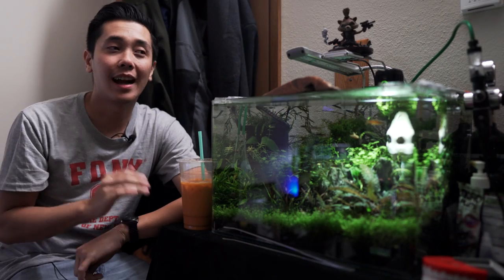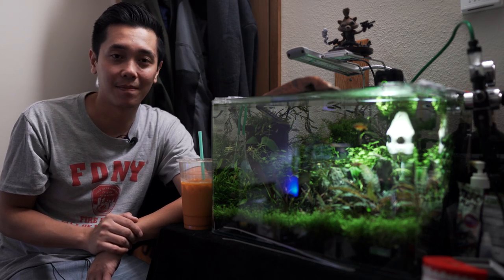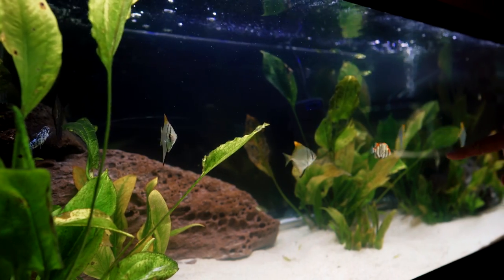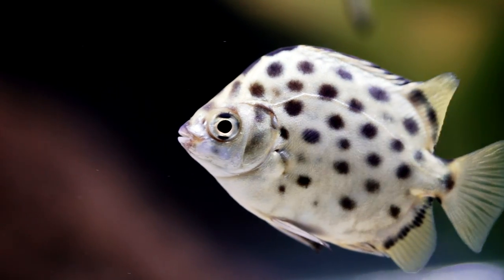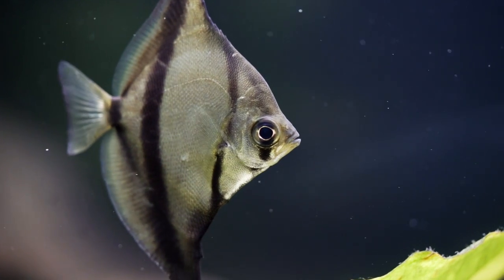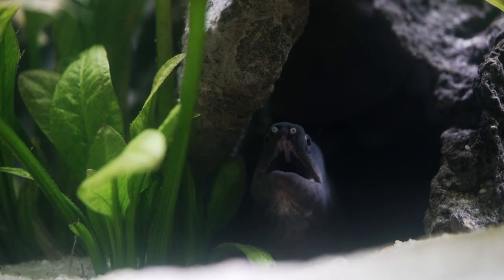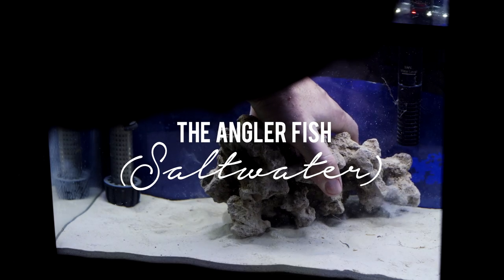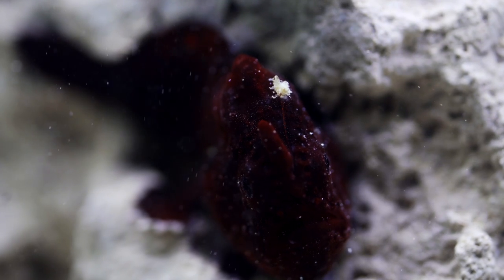ALL or Nothing on a Brackish Water Tank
Today, we're taking a look at my friend Aaron's Brackwish Water aquarium. It's filled with Mono, Scats, Mollies, Catfish, Eels, Gobies.. you name it. We also show you a sneak peek of his new Angler fish.

Aaron's Instagram : Alpha.Aquatics

Favorite Fish Lens
Vlogging Lens
Favorite Lens